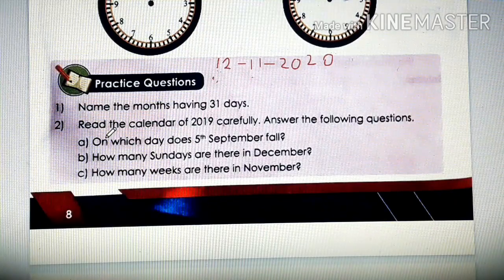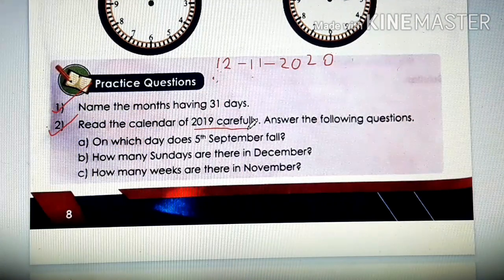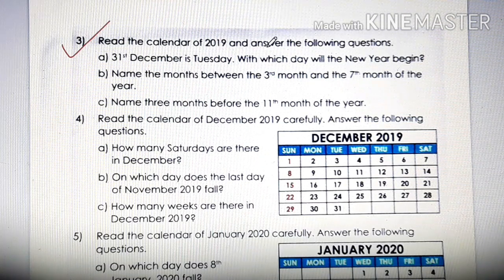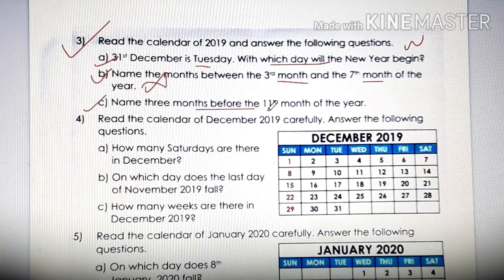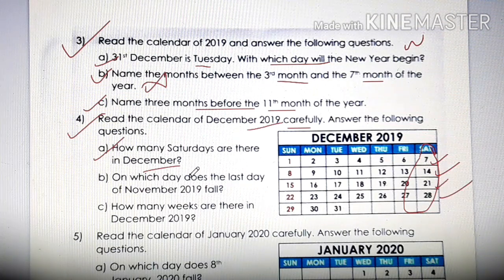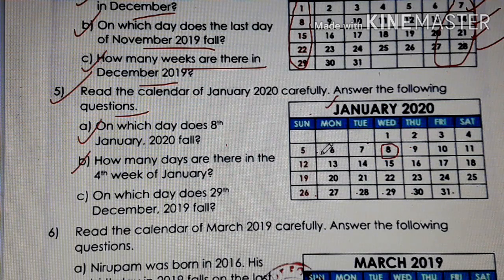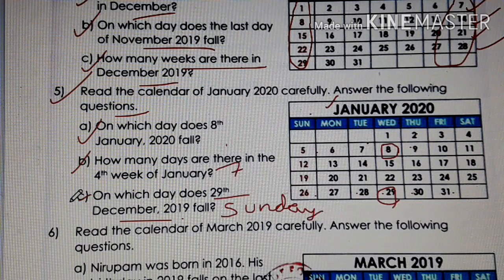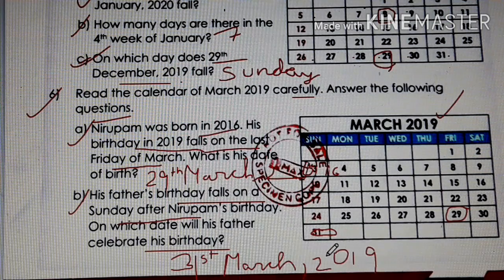Class 2A, math, 12/11/2020